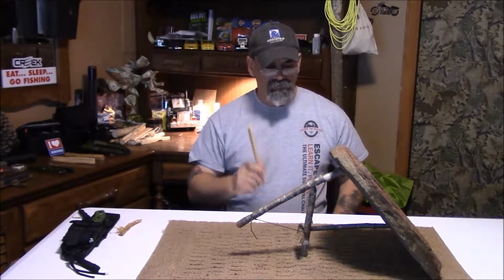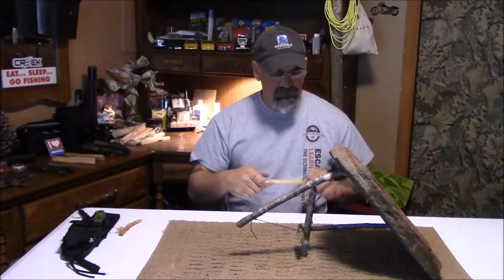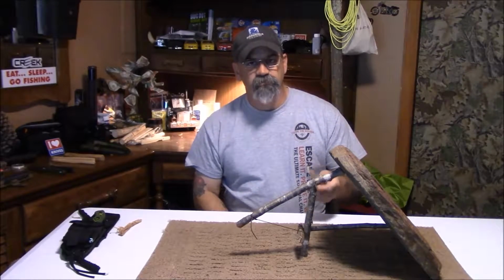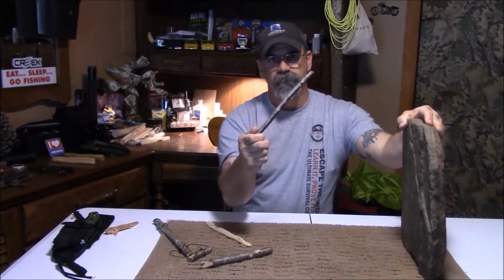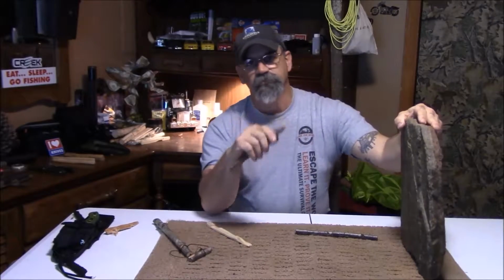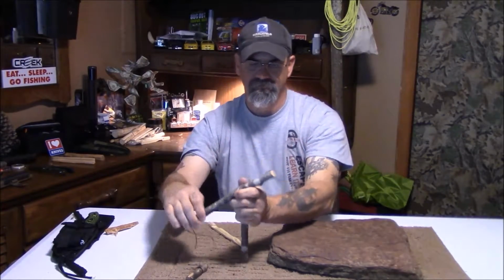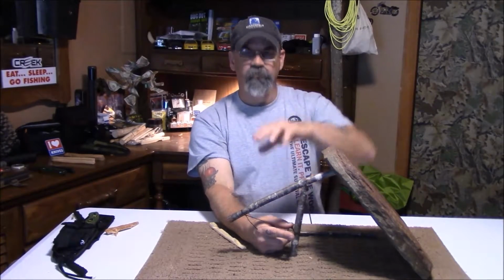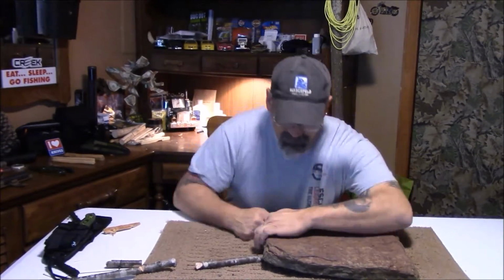Piaute Deadfall Setup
In this video I am demonstrating how to set up a Piaute Deadfall. Very quick video, in another video I will show construction from start to finish.